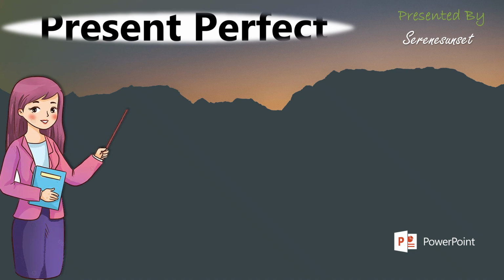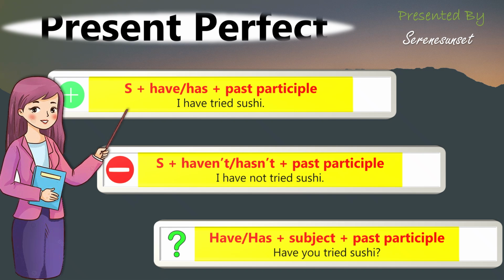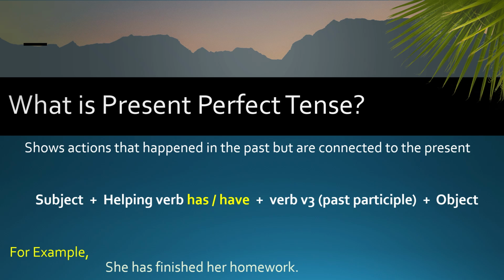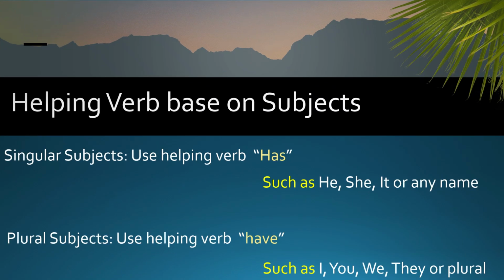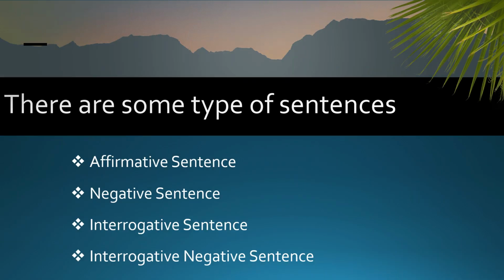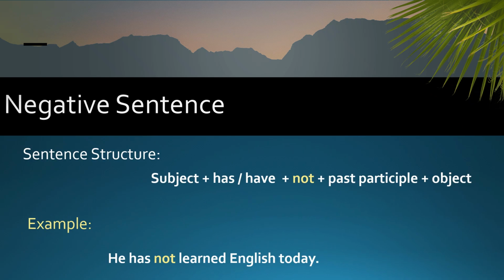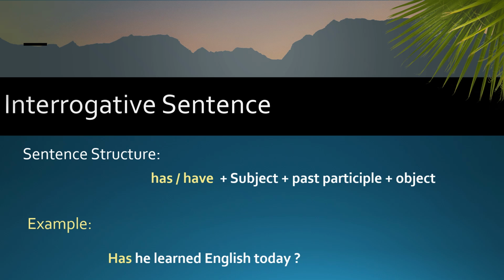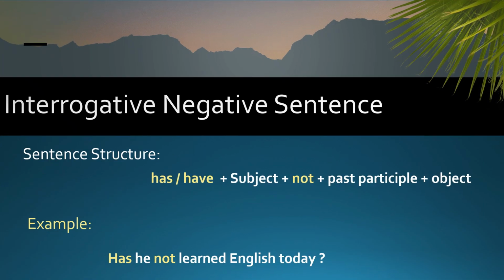KnowledgeIsPower FunFacts AmazingFacts WorldKnowledge MindFacts FactOfTheDay viralvideos art